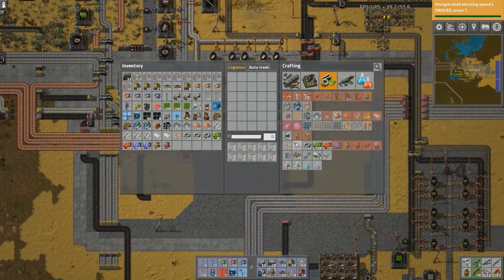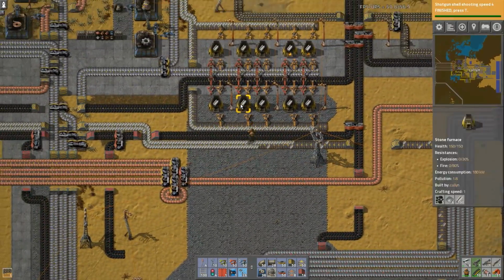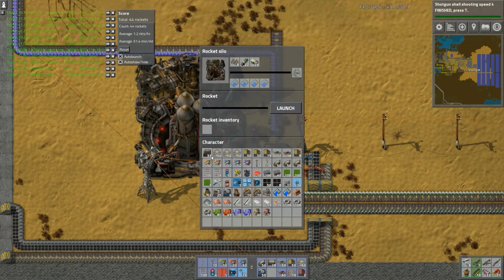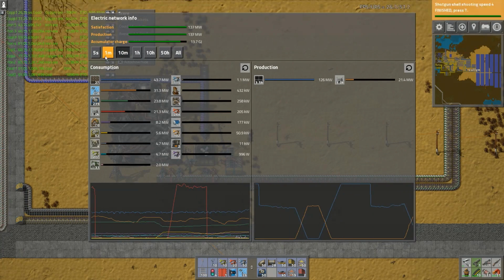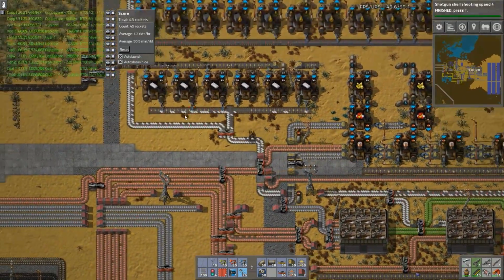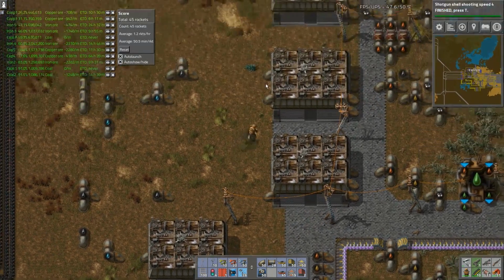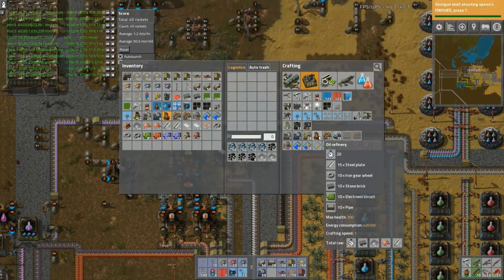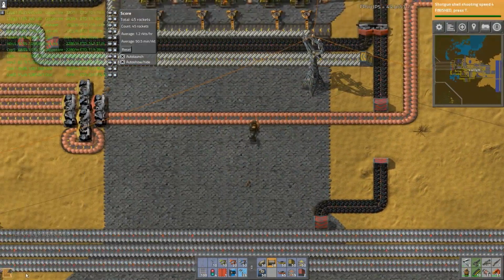Factorio Ep66 - Golden Low Density Structure - Lets Play 0.13 Season 2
In this episode of Factorio 0.13 I work on steel, Low Density Structure and Oil Production. The game crashed on the autosave so I ended the episode there, I didnt lose any progress so thats a good thing!

This run is based on Peace mod and RSO combined with several other quality of life mods.

Mod include:
Afraid of the Dark
Factorissimo
Peace Mod
Rail Tanker
Resource Spawner Overhaul
Score Extended
TiTaN's Mod
YARM